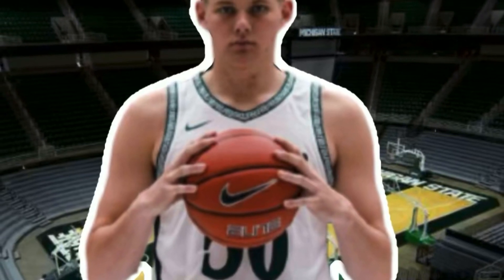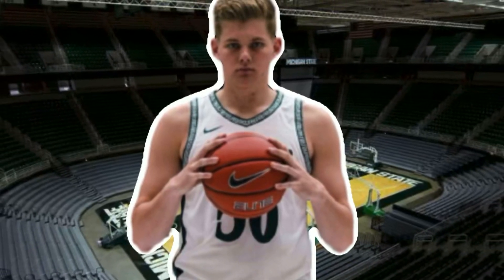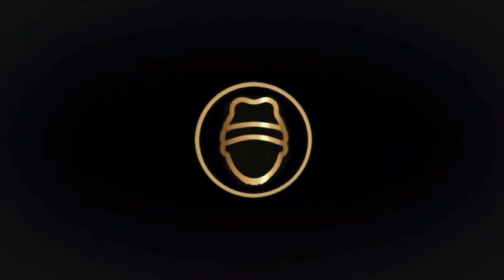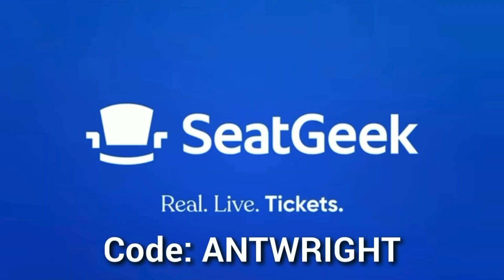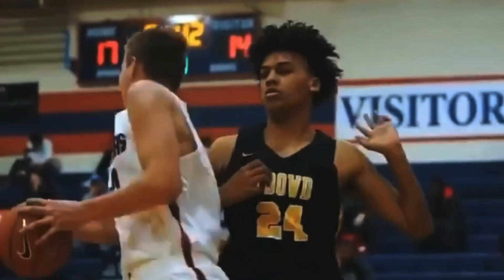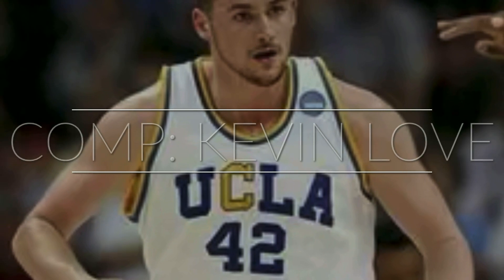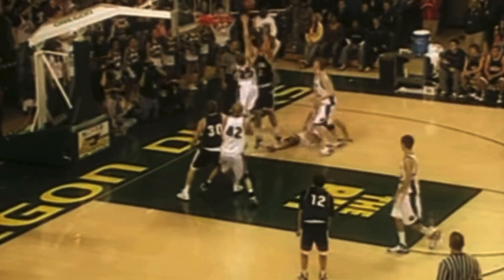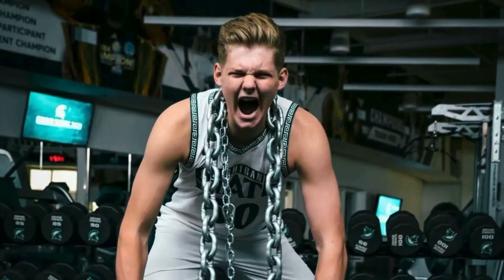Michigan State Signee | Jaxon Kohler Breakdown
I break down Jaxon Kohler out of American Fork. The big recently committed to Michigan State. Film credit to ballislife, rewind guys, MSHTV, Jaxon Kohler.